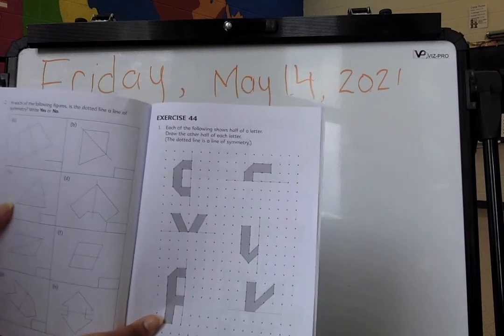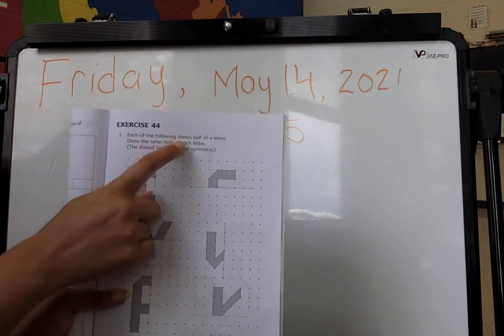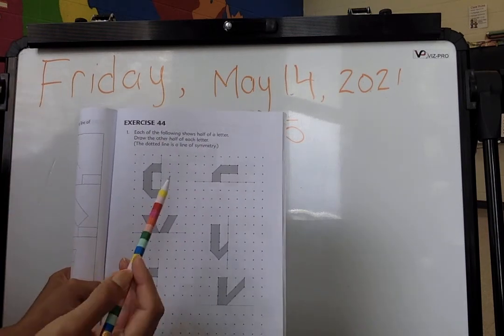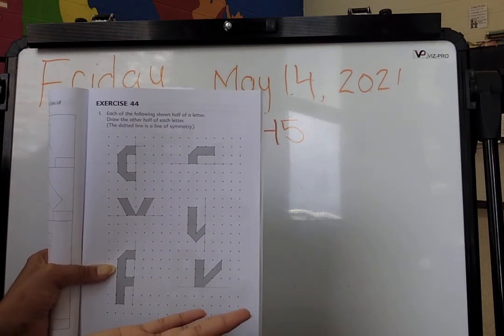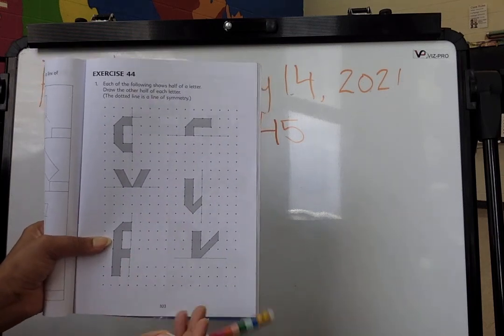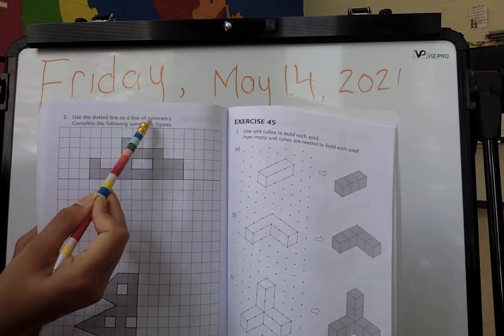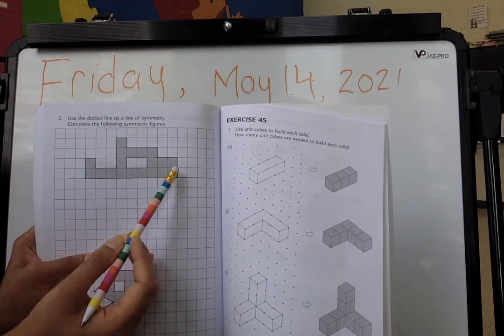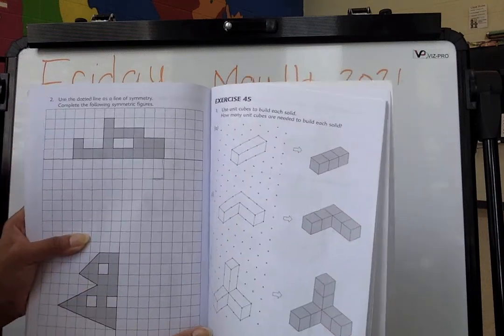Gr. 4 Math Lesson 11